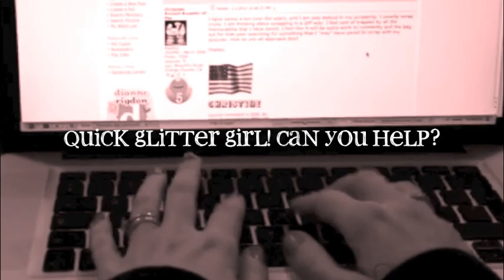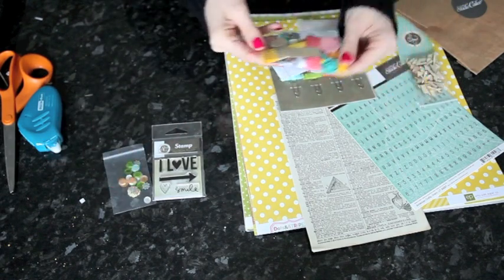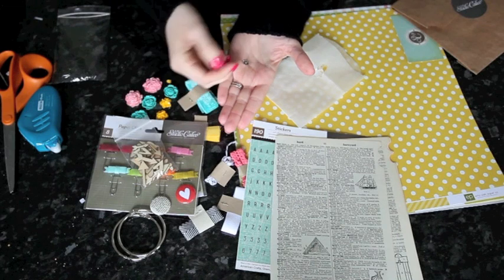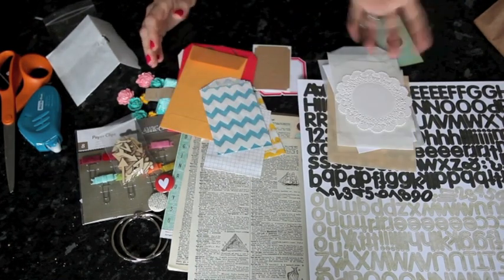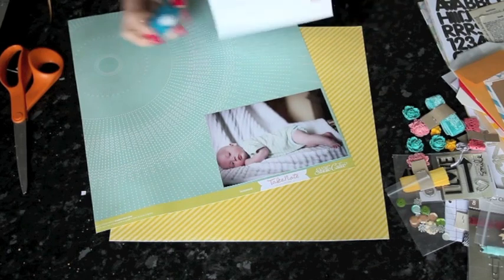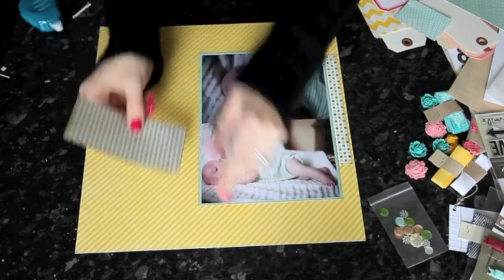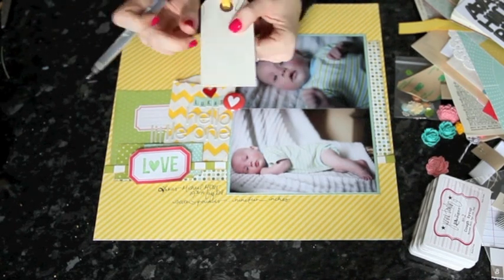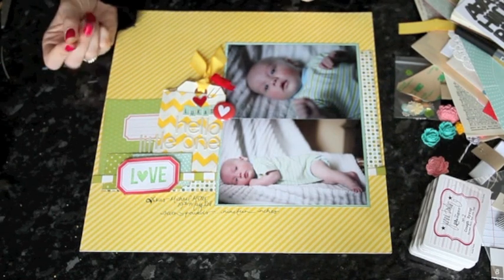Glitter Girl Adventure 024 :: Handwritten Work-Out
For further details, Glitter Girl's top tips for happy handwriting and a supply list, please

This week Glitter Girl does her best to take the fear out of handwritten mistakes, something currently being discussed on the General Scrapbooking message board at Two Peas in a Bucket. This week her adventure takes her through one new page, with handwriting on both the background paper and on a tag.